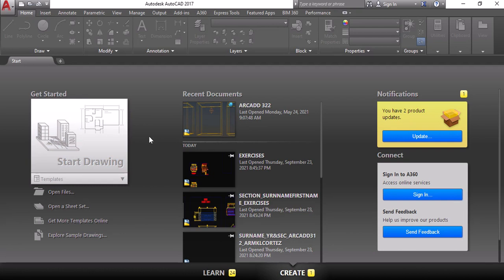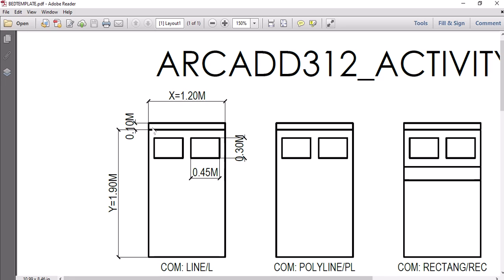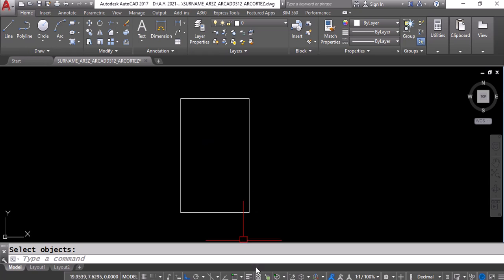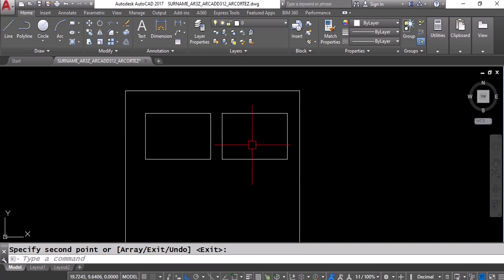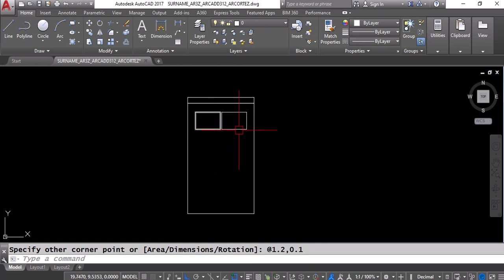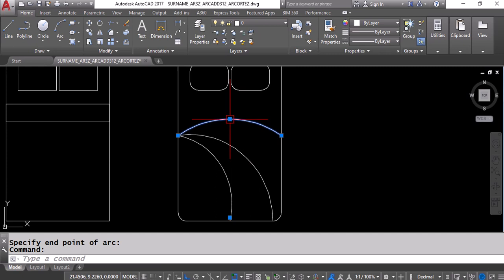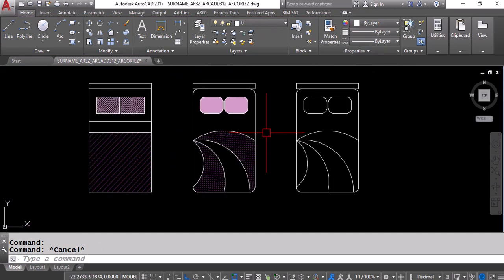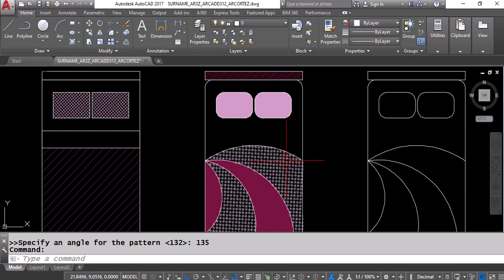Autocad Beginner And Basic Exercises And Commands ARCADD312